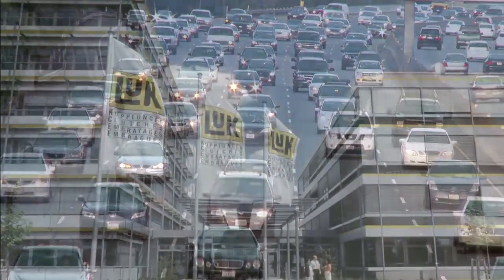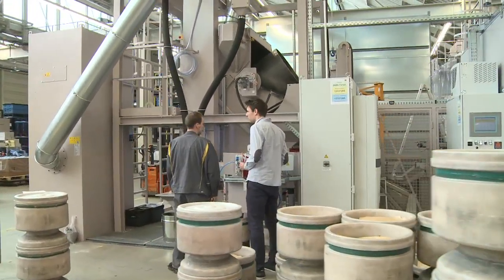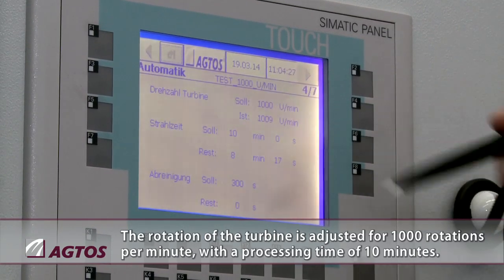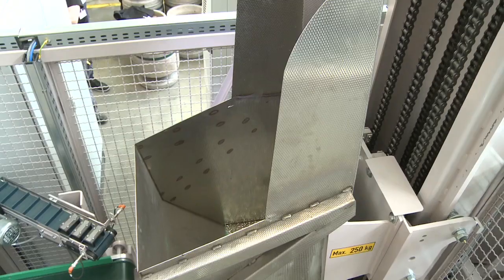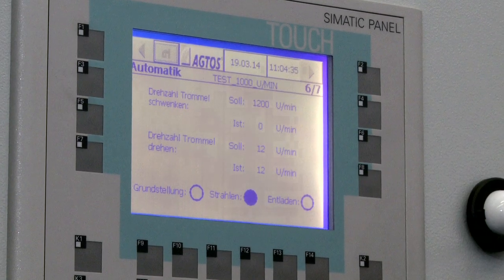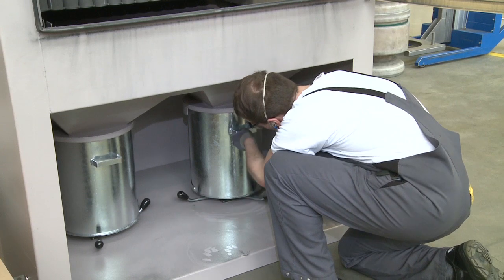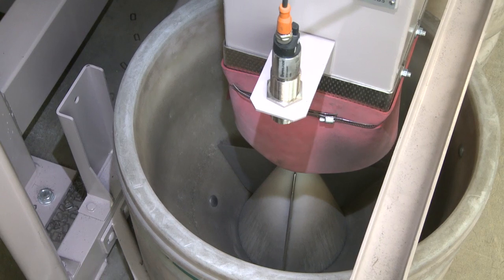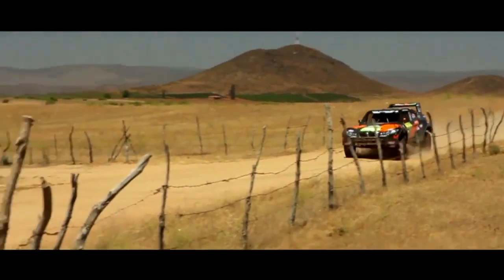Solidify mass parts using blasting technology – LUK Schaeffler - AGTOS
The LuK company supplies systems and components related to the drive train in modern automobiles to customers all over the world. AGTOS supplied the right blasting machines for processing small parts that are handled as bulk goods. Most recently, the TS 150 drum blast machine, which we see today in a test run. The design of the drum blasting machine is particularly suitable for machining small parts, since the small hole diameter of the openings in the drum - here 4 mm - enables particularly small workpiece sizes.

--- About AGTOS